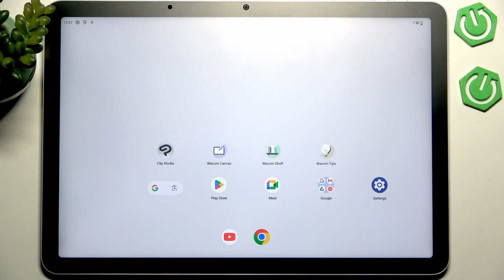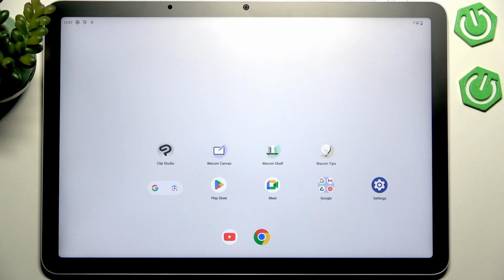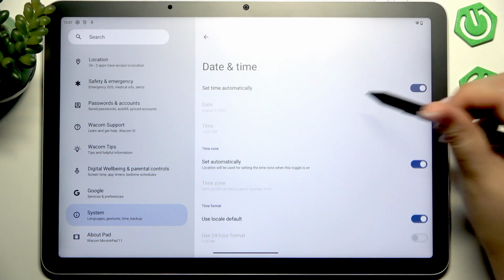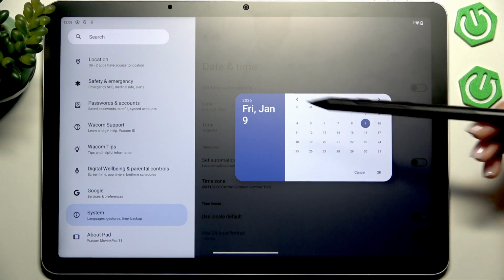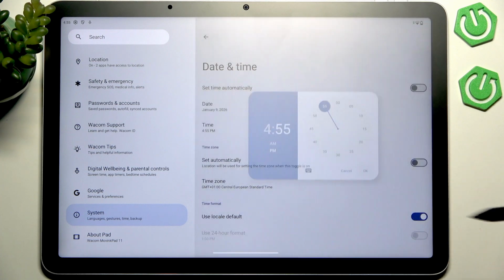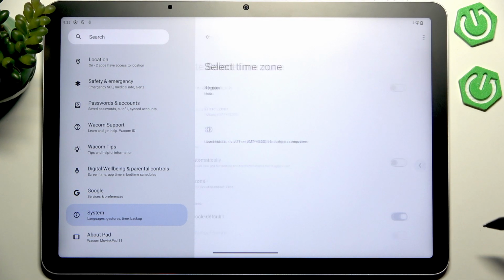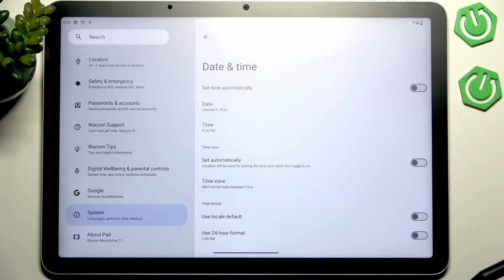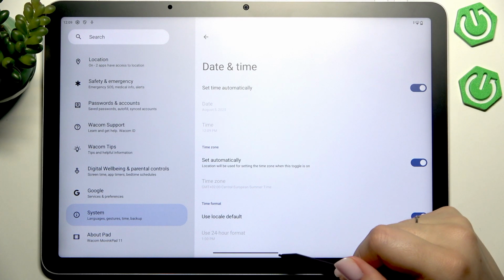WACOM MovinkPad 11 – How to Change Date and Time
If you need to adjust the date and time settings on your WACOM MovinkPad 11, this video will show you exactly how to do it step by step. Learn how to open the settings, find the system options, and manually set the date, time, and time zone on your WACOM MovinkPad 11. We’ll also cover how to switch between 12-hour and 24-hour time formats, and how to return to automatic settings if needed. Whether you want to change the time zone, update the date, or customize the time format, this guide will help you manage all date and time options on your WACOM MovinkPad 11 easily and quickly.

How to change date and time on WACOM MovinkPad 11?
How to set manual time zone on WACOM MovinkPad 11?
How to switch between 12-hour and 24-hour time format on WACOM MovinkPad 11?

0:00 Introduction
0:07 Open Settings
0:15 Go to System
0:24 Access Date & Time Options
0:33 Disable Automatic Date & Time
0:38 Set Date Manually
0:54 Set Time Manually
1:07 Change Time Zone
1:19 Adjust Time Format (12/24 Hour)
1:41 Restore Automatic Settings
1:47 Outro